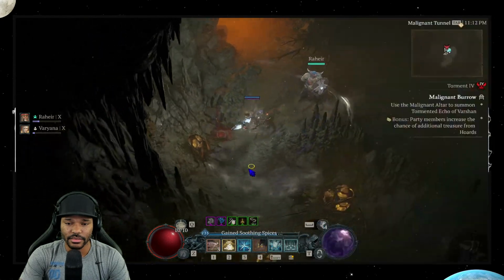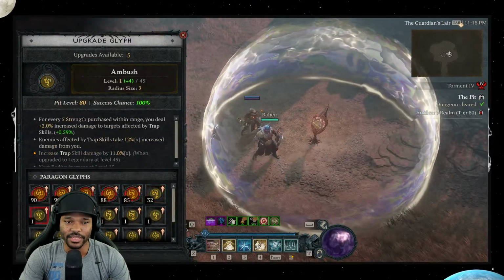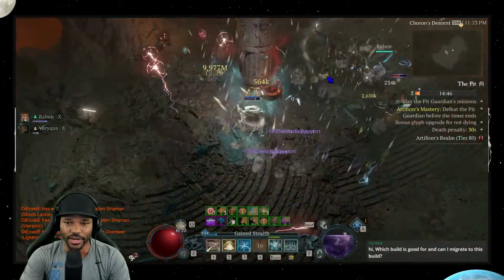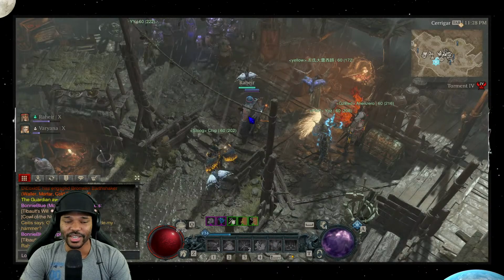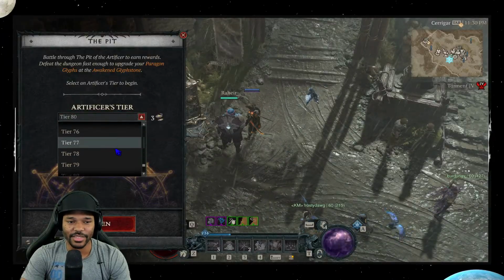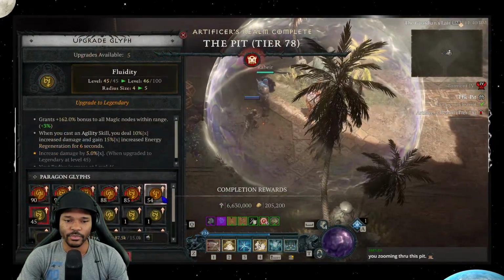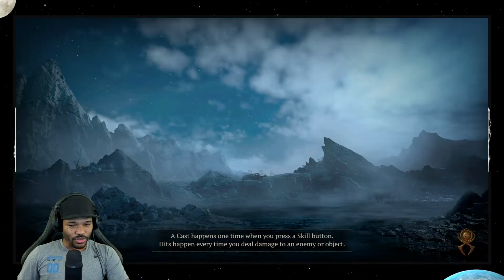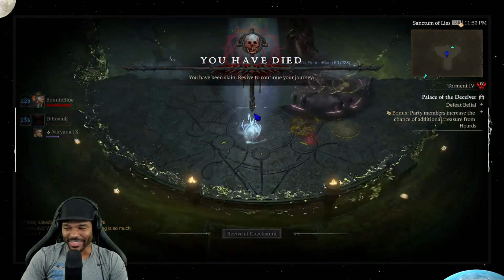[LIVE] P230+ T4 Rain of Arrows Rogue blasting. Chill vibes, farming and testing.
Maxroll Rogue Specialist.

This is a multi-stream, so some things that usually show up on Twitch may not show up on youtube, such as music (youtube is strict on copyright). Sorry for the inconvenience!

Rapid Fire, Penetrating Shot, Flurry, Barrage, Twisting Blades, Heartseeker.

Thumbnail picture taken at Blizzcon on Showfloor by Echohack.